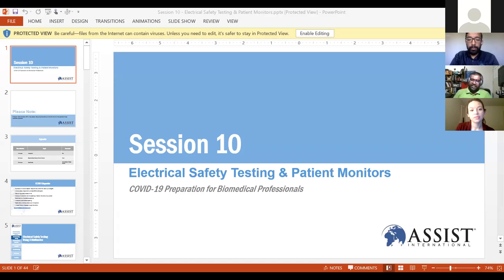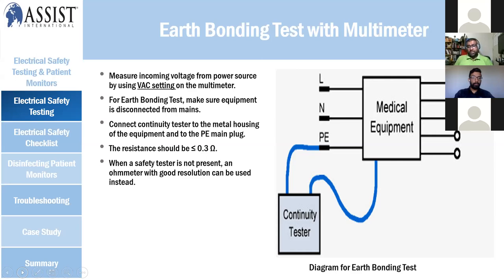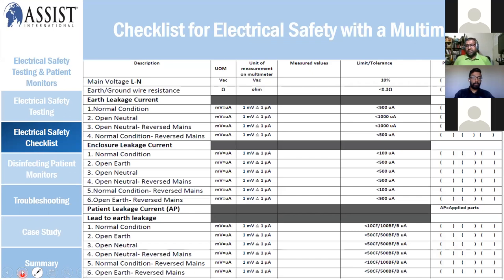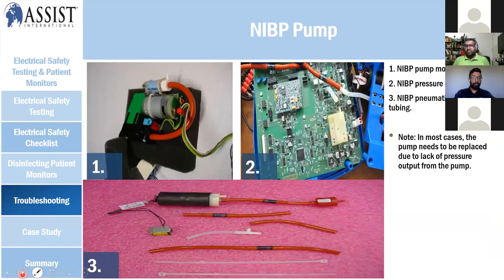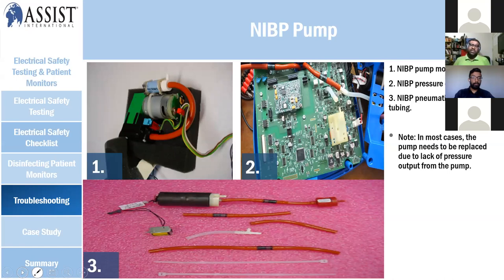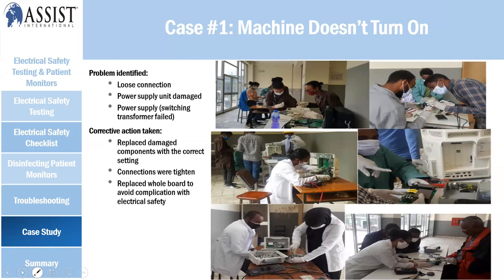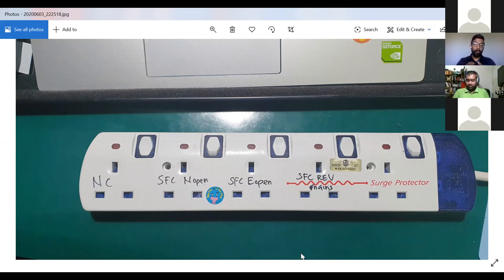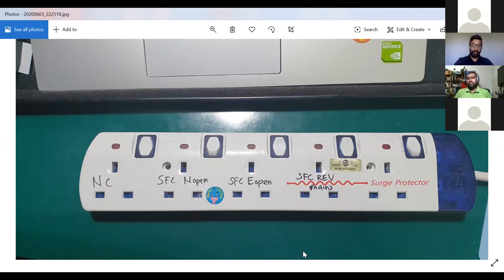HTM Session 10: Electrical Safety and Patient Monitors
Assist International, along with many generous partners,  have developed a comprehensive training series to provide clinicians and biomedical professionals with remote training, and a platform for discussion and sharing of best practices in caring for COVID-19 patients within low-resource settings.